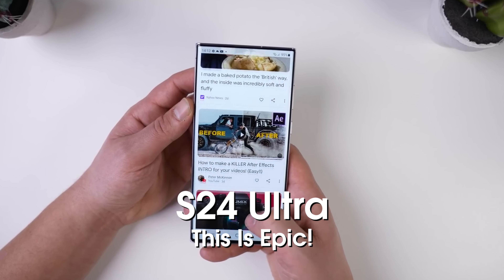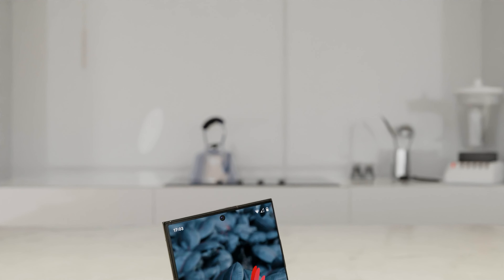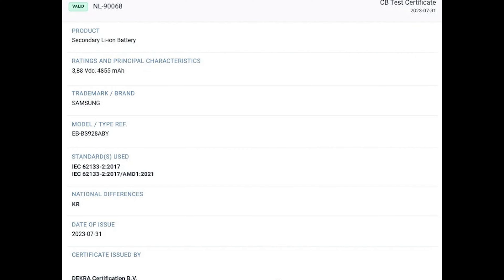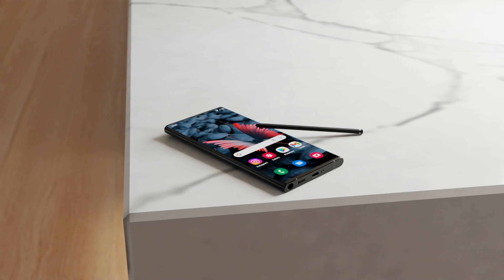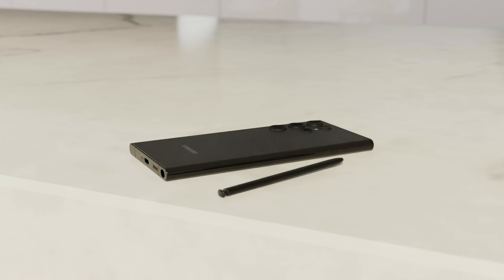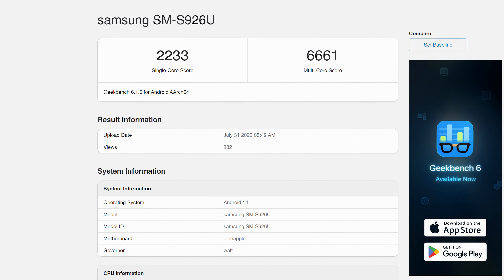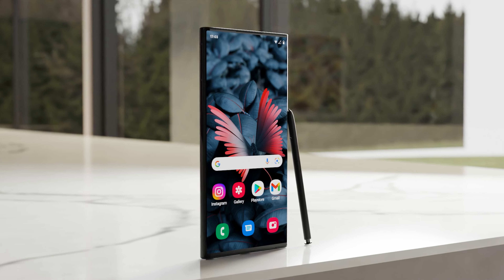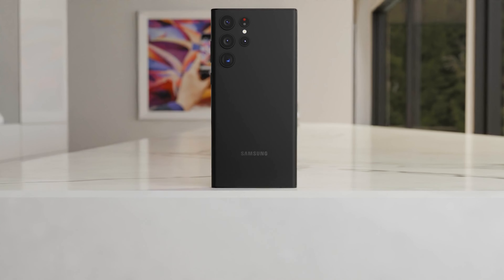Samsung Galaxy S24 Ultra - Watch Out Apple!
The Samsung Galaxy S24 Ultra has some epic improvements to make it the phone of the year!

The Samsung Galaxy S24 Ultra is the new flagship phone from Samsung and its incredible. With big changes to some of the hardware on top of some minor changes to the design, the Samsung Galaxy S24 Ultra is sure to be succesful. In todays video we cover the specs, design, launch & price of the new S24 Ultra. We have the official trailer video and hands on unboxing review of the S24 Ultra.